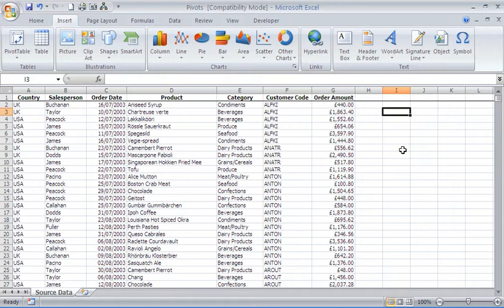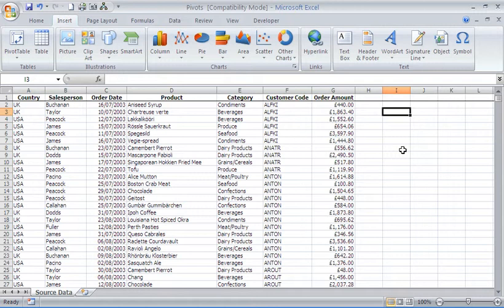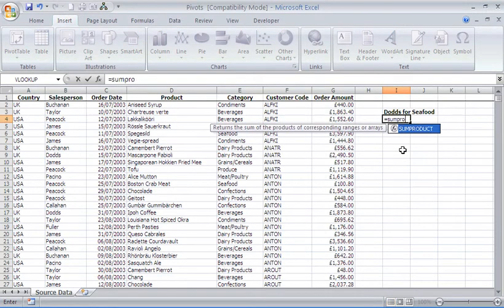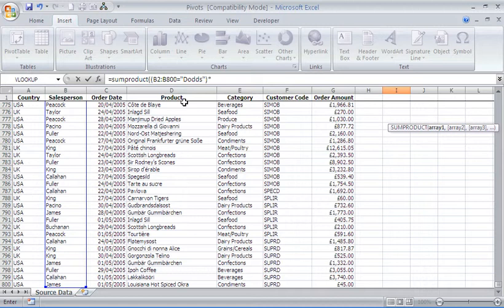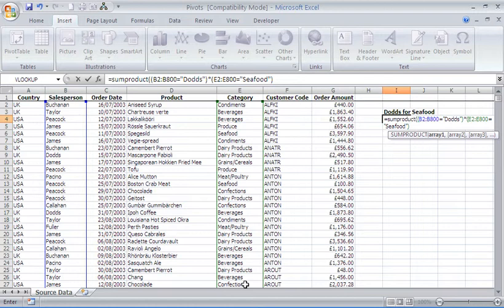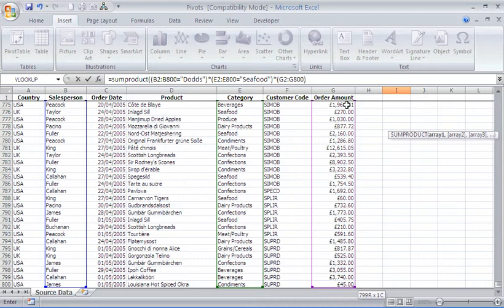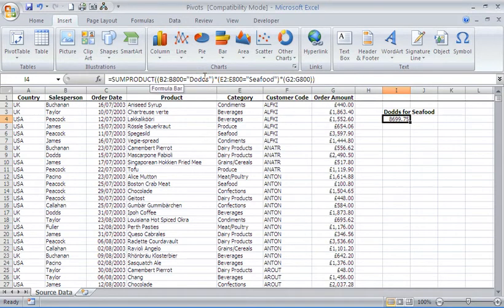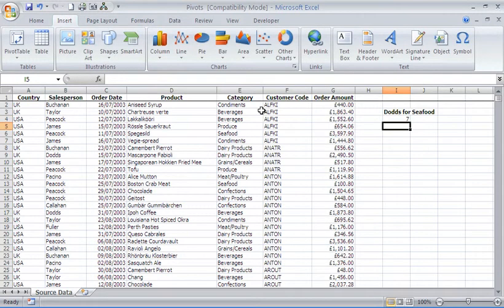How to Use the SUMPRODUCT Function in Excel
How to use the SUMPRODUCT function in Excel tutorial. Use the SUMPRODUCT function to add up values based on multiple criteria. Excel users have found many uses for this formula.